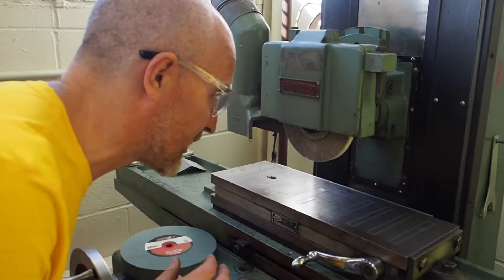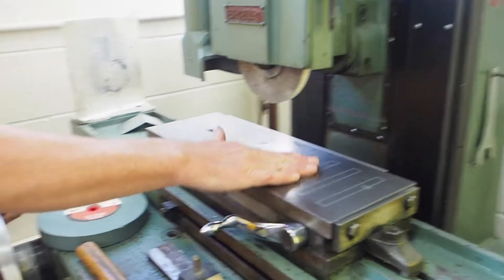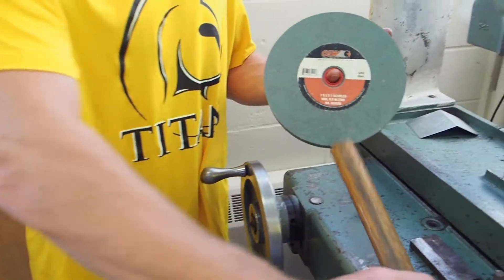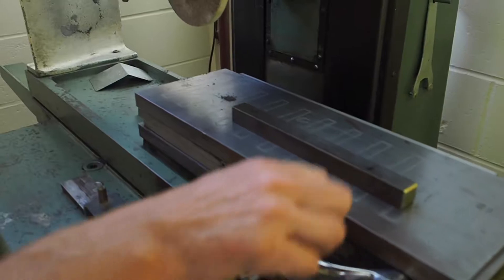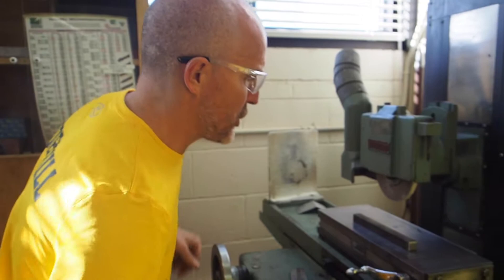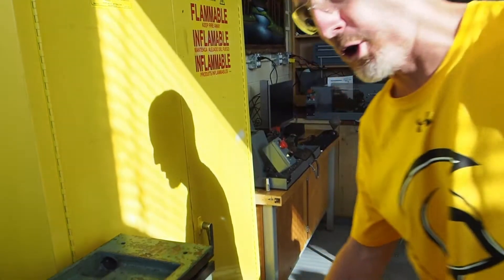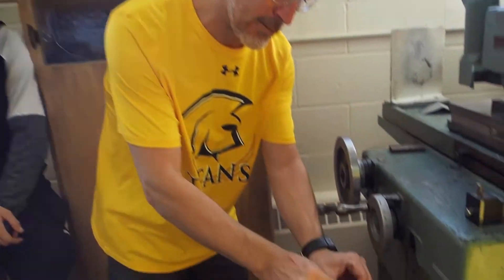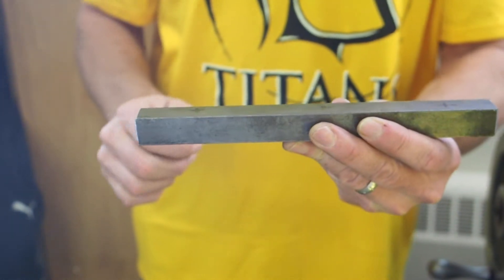Surface Grinder Safety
This video will walk you through the safety rules on the Surface Grinder.  Follow along with the rule sheet you have from class.  There will be another video on how to operate the surface grinder later.  This is just a review of the safety rules.